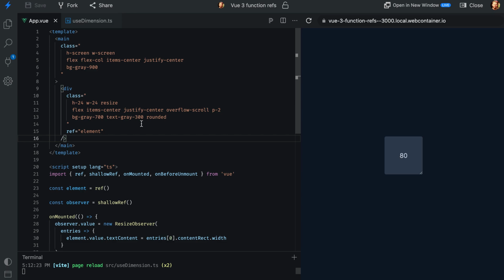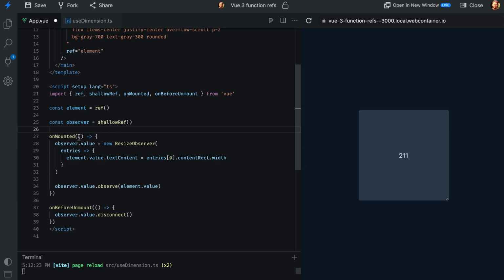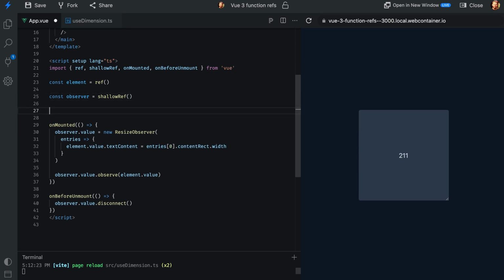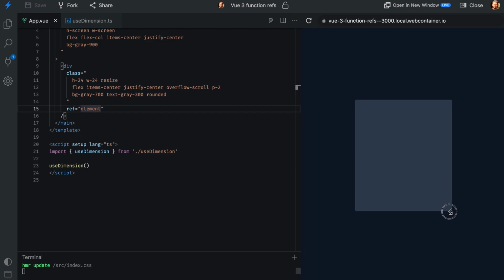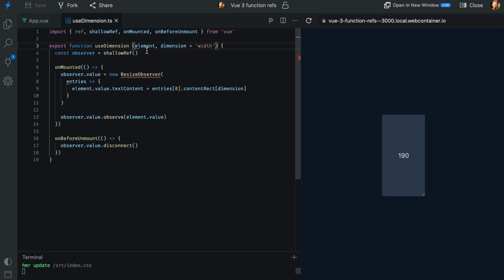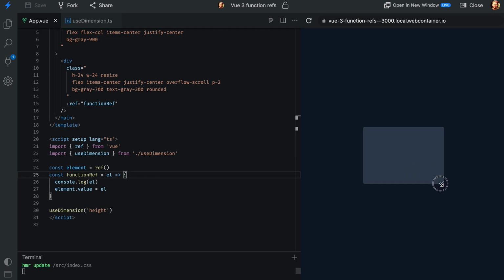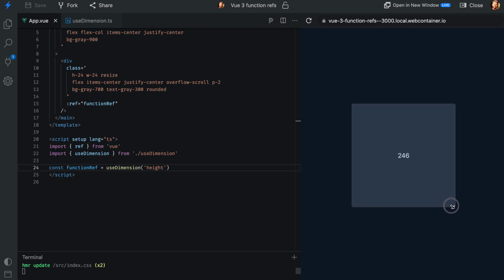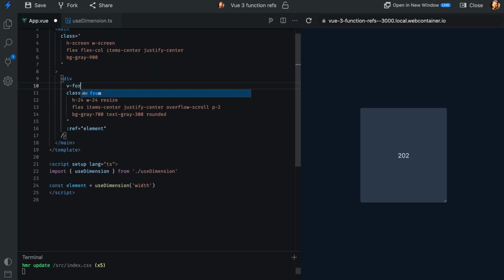The Power of Vue 3 Function Refs - Part 1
Function refs—a specific kind of template ref—have quickly become my favorite Vue 3 feature. They unlock clean, powerful composition function patterns, with great DX for both the function authors and function consumers.

In this video, I introduce what function refs are, how they work, and why they're so awesome!

If you like this content, check out my book, Rethinking Reusability in Vue! It's 100+ pages of writing, code, and data viz, all in pursuit of Vue 3 best practices.